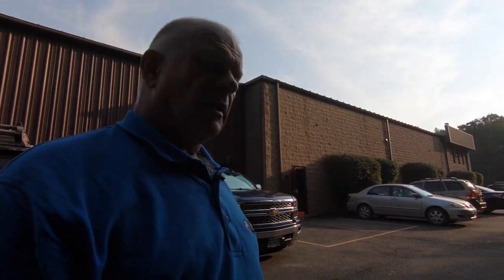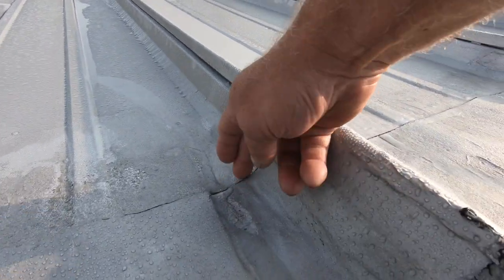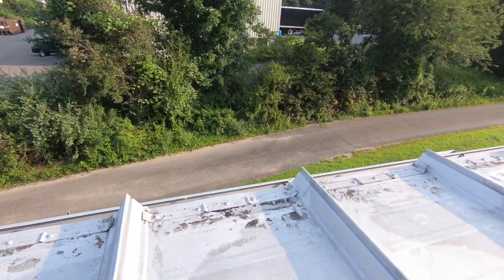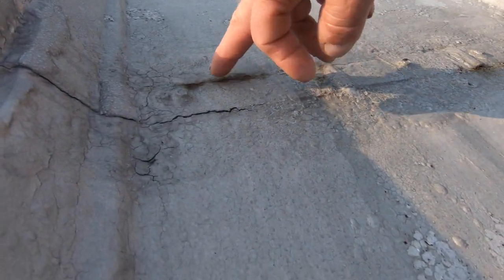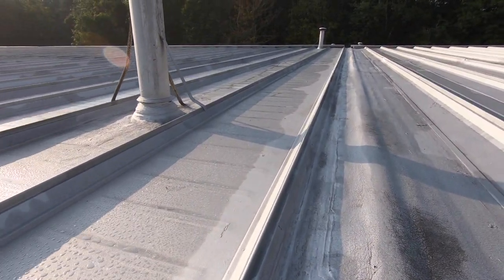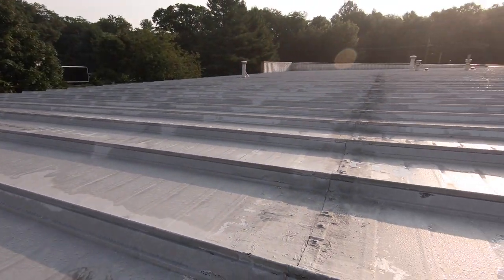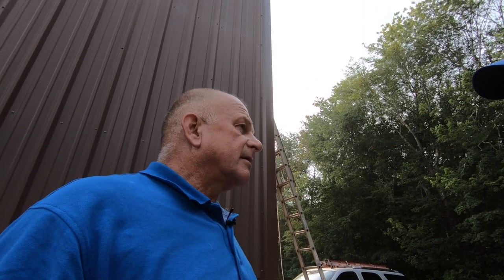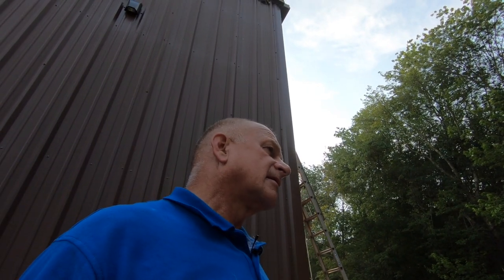Your Metal Roof can have this problem. Fixed with tar or caulk could cost a lot later to do it right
See one of the reasons why a metal roof leaks using tar or caulk.
Using tar or caulking to seal seams on metal roofs where two metal panels overlap is a temporary fix. The movement from the contraction and expansion of the metal will cause the tar, which hardens over time, to crack.

The added thickness of the tar or caulking on the seam, will cause water pooling and find its way into the crack. Water condensates almost every day on a metal roof and pools behind these build up tar areas and get into the cracks. This continuous water exposure causes the metal roof joint to rust and corrode.

In the video, you will see where the tar has cracked and in some areas, rust spots are showing. When rust is showing up, then there is a good chance that the metal under the tar or sealant has corroded away.

If this issue is not taken care of, it will become an expensive repair later on.
Metal roofs can last a long time provided some maintenance is performed over the years. In some cases where the fasteners are exposed, the neoprene washers corrode and must be replaced. This means removing the old screws and neoprene washers to be replaced with new ones.